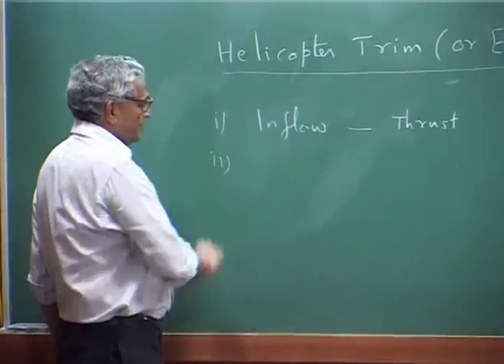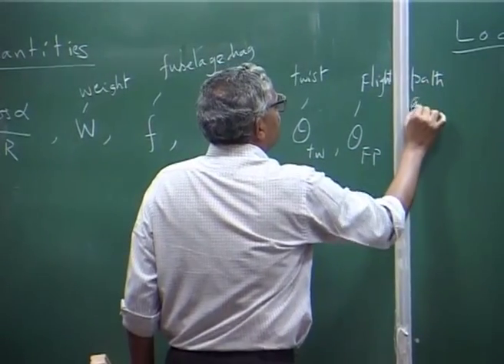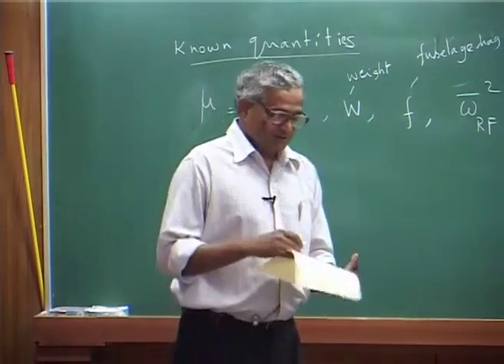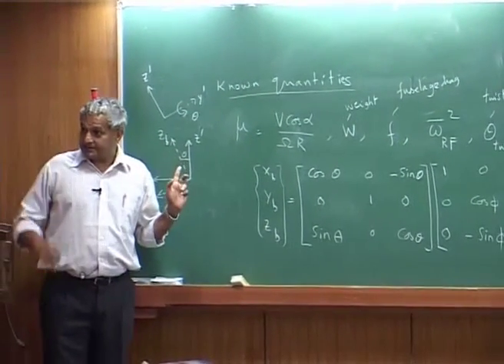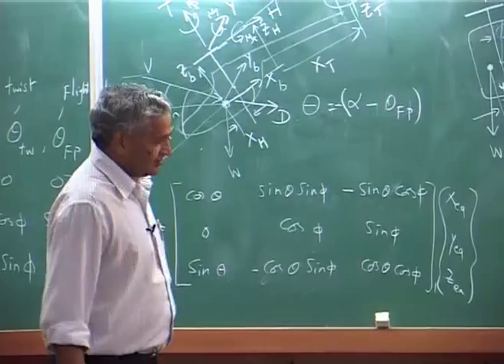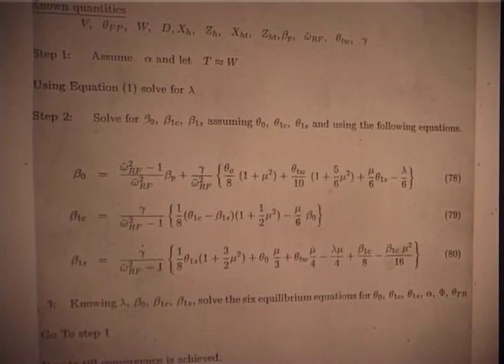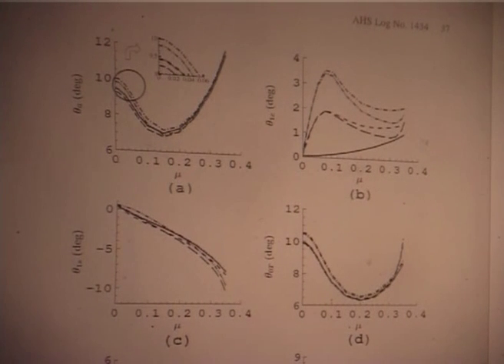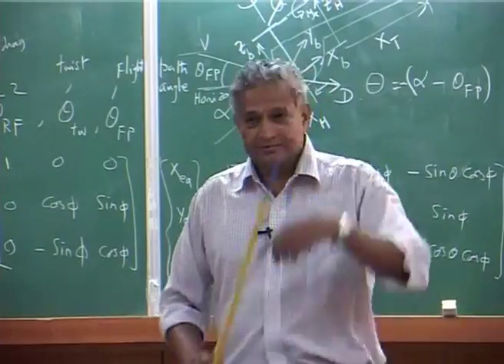Mod-01 Lec-18 Introduction to Helicopter Aerodynamics and Dynamics